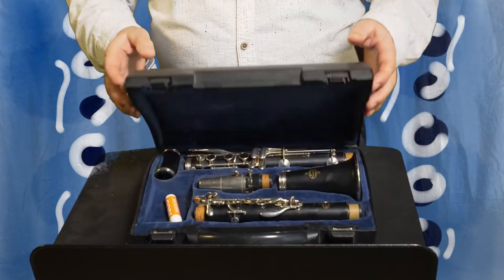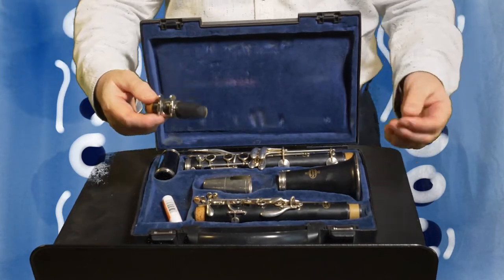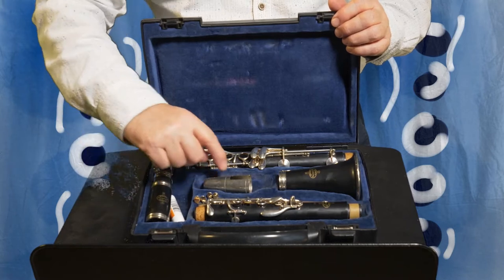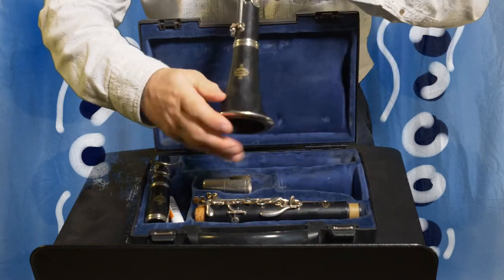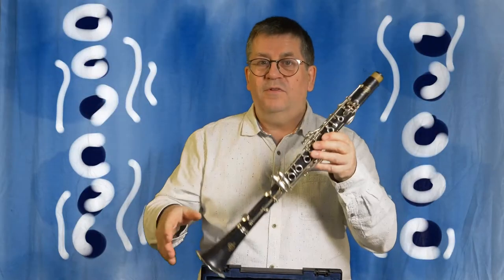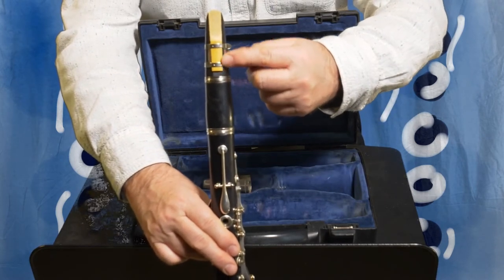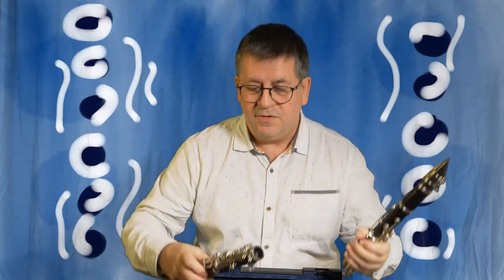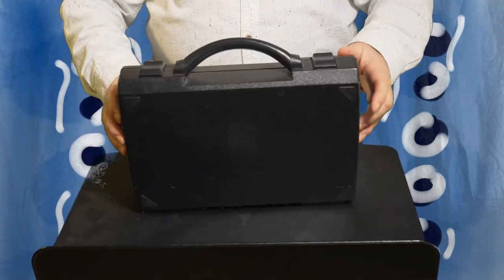Put your clarinet together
The clarinet comes in 5 sections so how does it fit together. Find out here and then get practising!